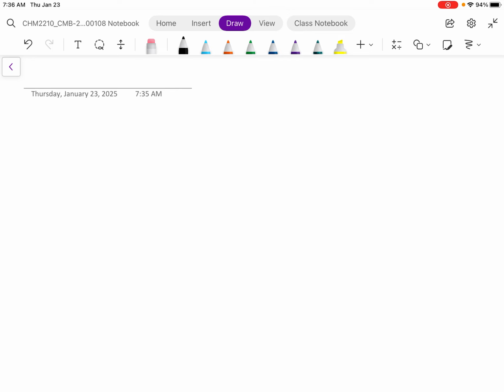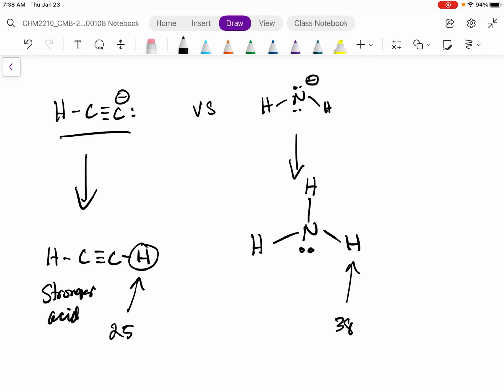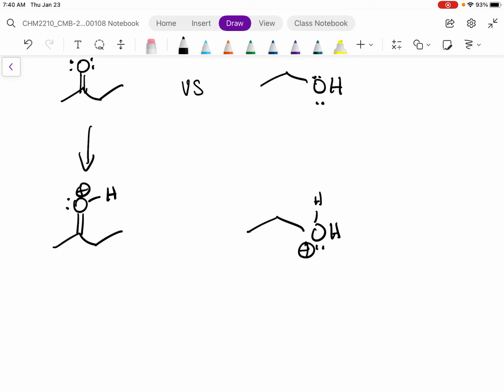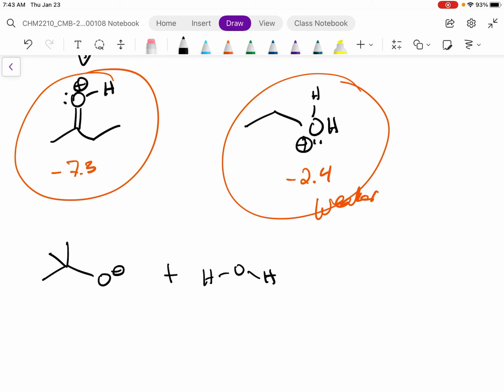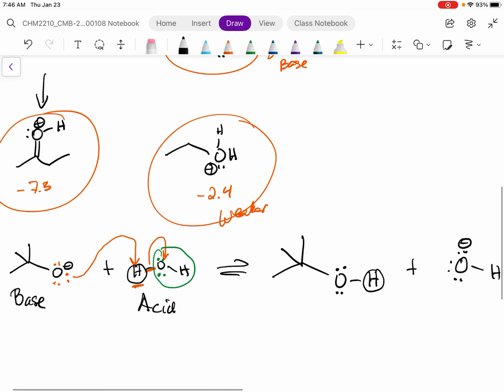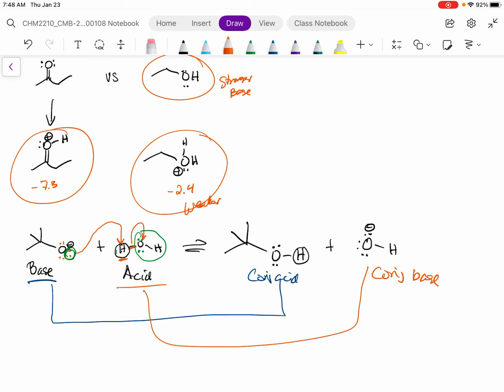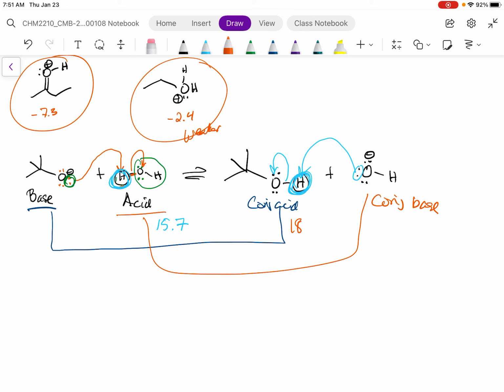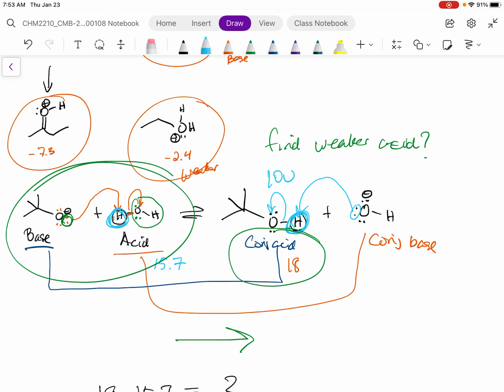Jan 23 Orgo 1